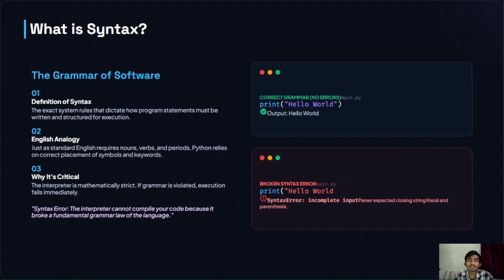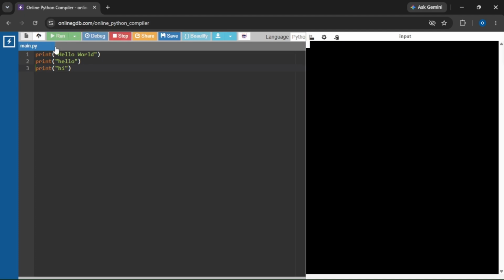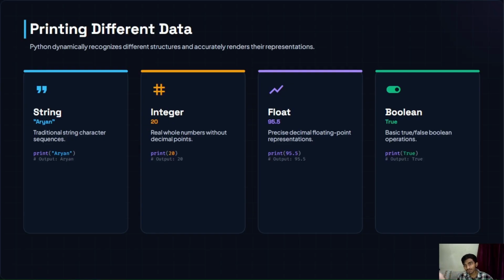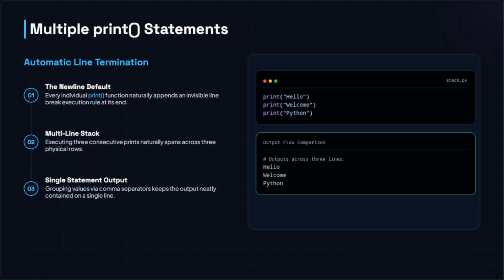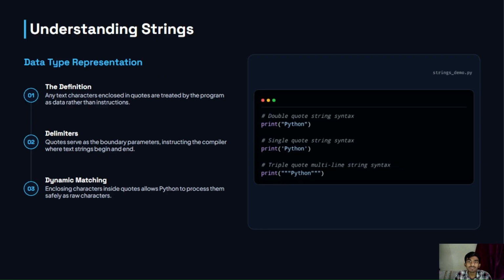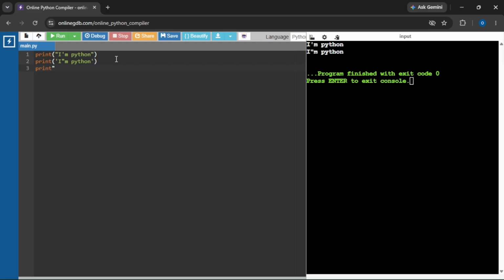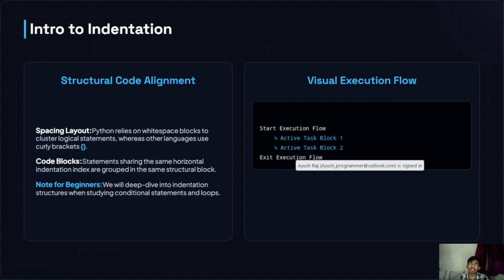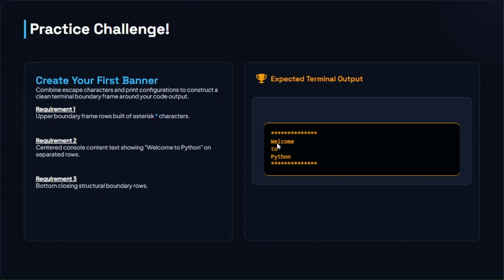Your First Python Program | Write, Run & Understand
Welcome to Episode 4 of the Complete Python Course.

Today, you'll write your very first Python program. We'll understand every line of code, run it successfully, and learn how Python executes programs.

This is where your programming journey truly begins.

📚 In this video:
• Hello, World!
• Understanding the print() Function
• Strings and Quotation Marks
• Running Python Code
• Understanding Program Output
• Multiple print() Statements
• Printing Text and Numbers
• Escape Characters
• Common Beginner Mistakes
• Practice Questions

By the end of this lesson, you'll be comfortable writing and running basic Python programs on your own.

Happy Coding! 🐍